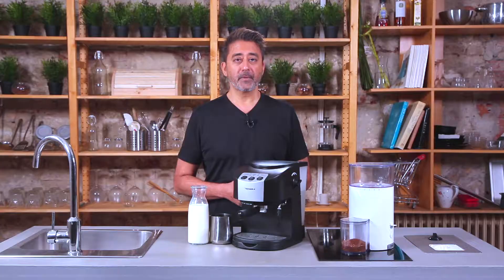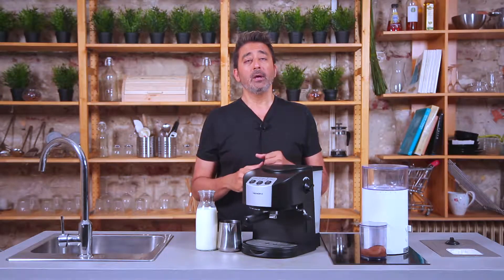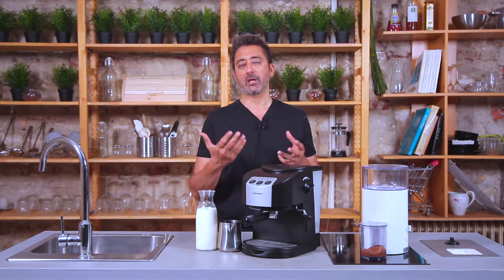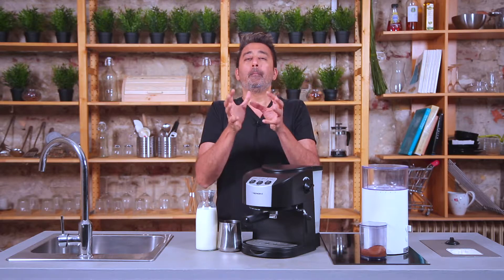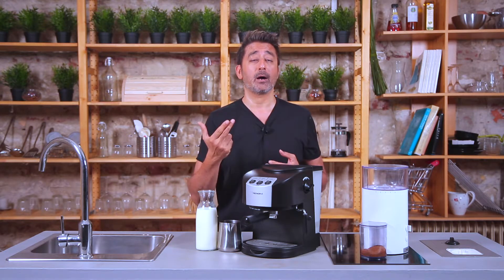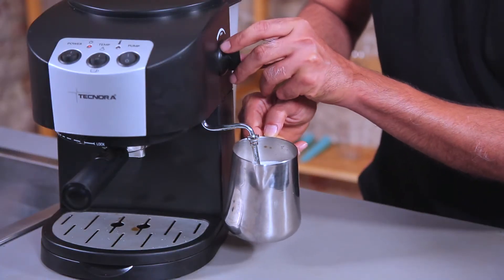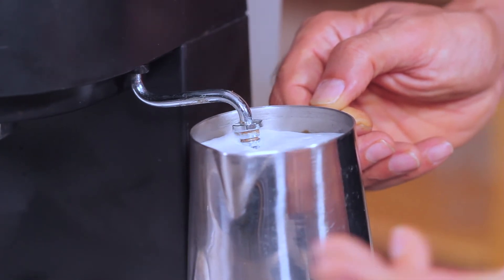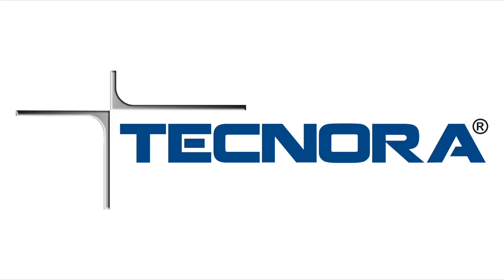Milk Stretching For Latte Art-A Pro Tip.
A Pro Tip For Latte Art - Getting the Milk Stretching right.

Many of our customers struggle with getting the frothing right for this elusive thick, creamy flow of milk for latte art.

Watch this video on another tip to get the micro foaming right by observing the sound as you steam the milk.

Here's a recap on the basic must-know facts about milk frothing for latte art:

1. We're looking at at least 1.5% fat content in our milk. The more, the better.

2. Milk must be as chilled as possible.

3. Fill your frothing jug with at least 100ml of milk, maximum up to half the capacity of the frothing jug.

4. The best temperature for textured milk for latte art is 60 to 63 degrees Celcius. Anything less is not warm enough to be enjoyed and anything more will not give you the silky texture.

5. Use a frothing jug for best results.

It does take some practice, but trust us, before you know it, you will be impressing your family and friends with your barista skills.

Uploaded by a customer- a milk frothing tutorial.

The 'Prequel' on milk frothing techniques.

A milk frothing video shot in real-time.